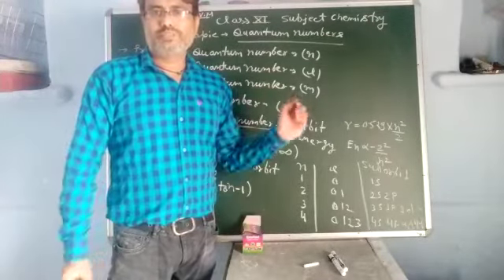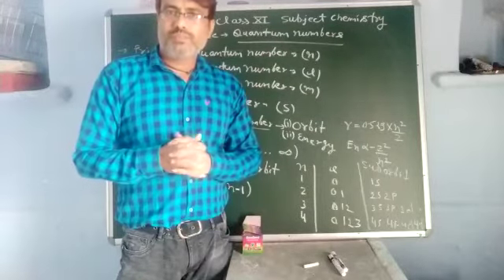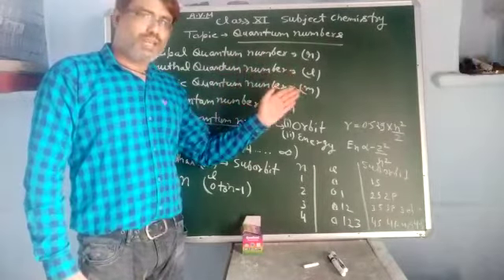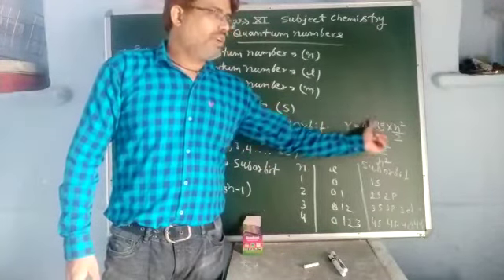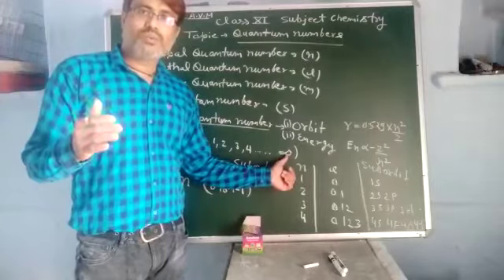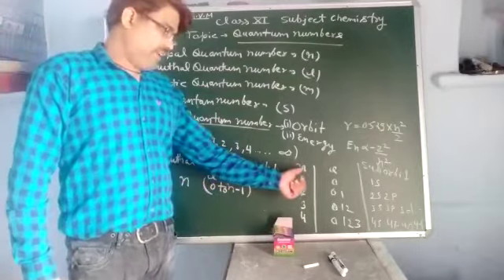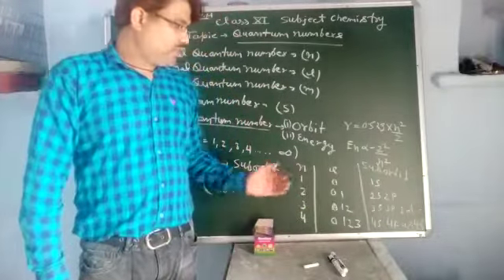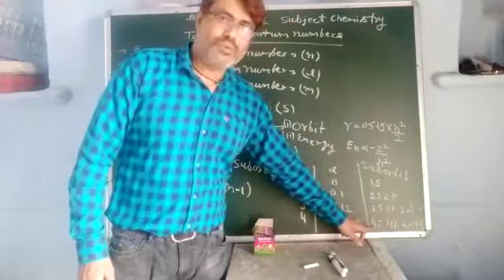QUANTUM NUMBERS CLASS-11 CHEMISTRY BY DR.PRAVEEN VERMA